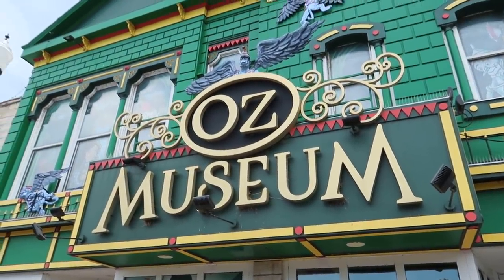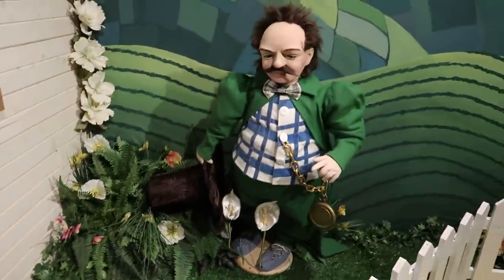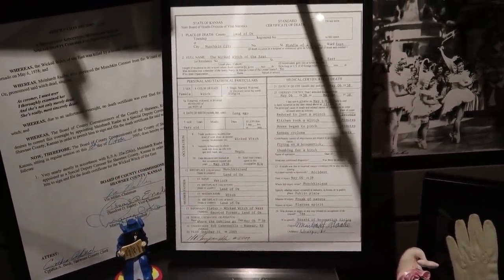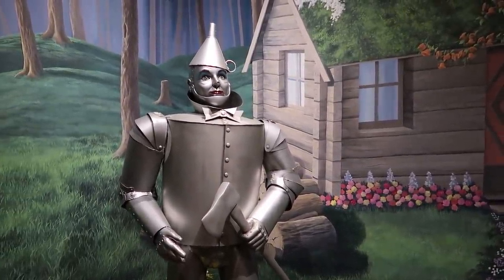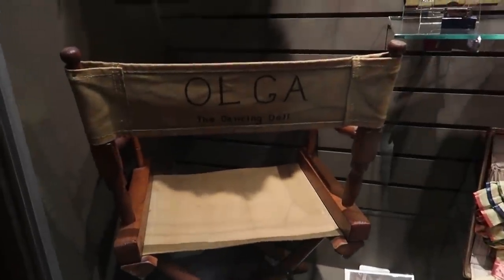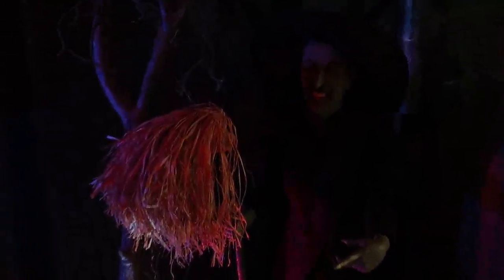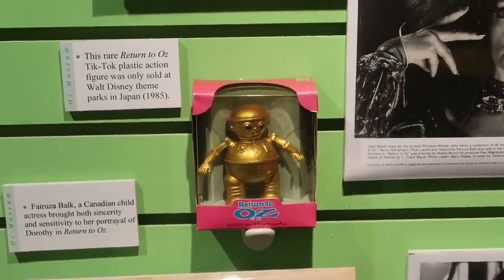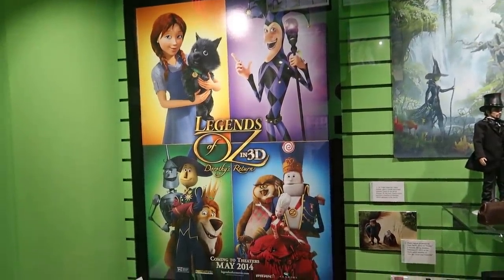Wizard of Oz Museum - Wamego, KS